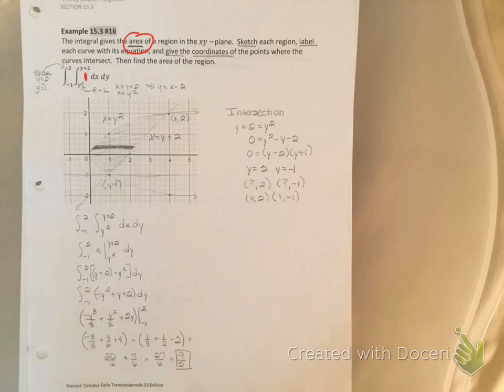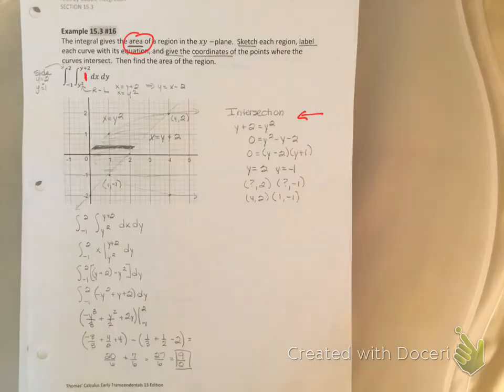C3 15.3 Area DS